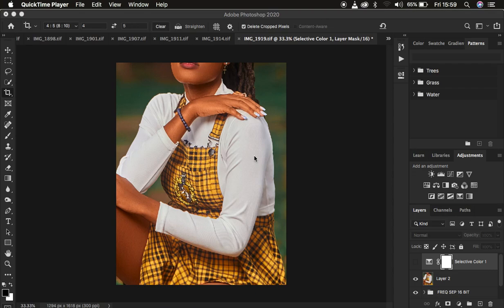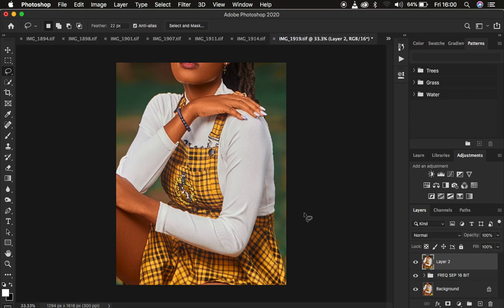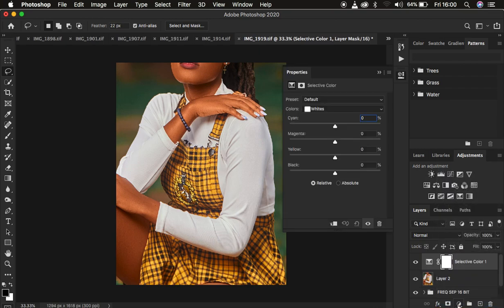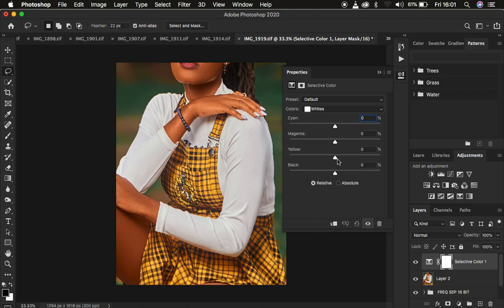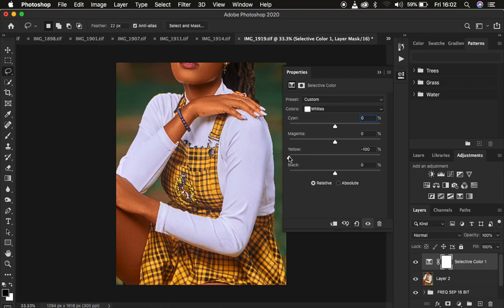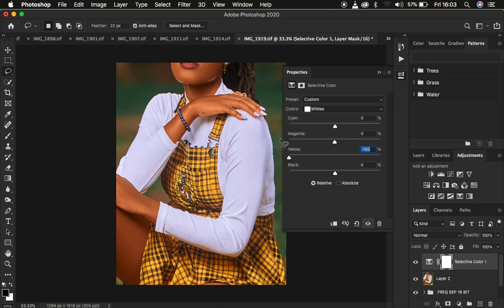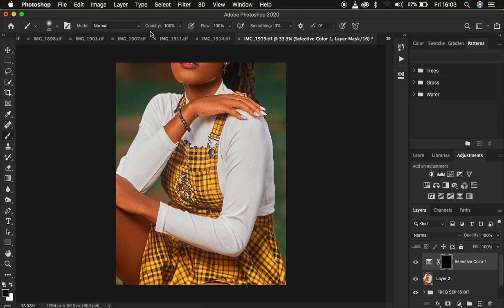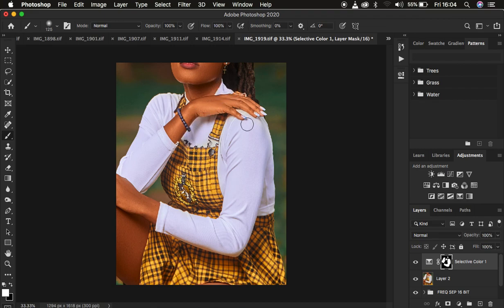How To Get PURE WHITE in Photoshop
This tutorial is about how to achieve a pure white color in fabrics and backdrops/ backgrounds using photoshop